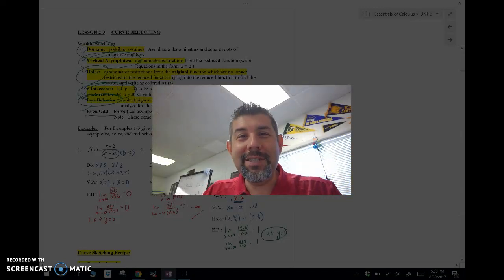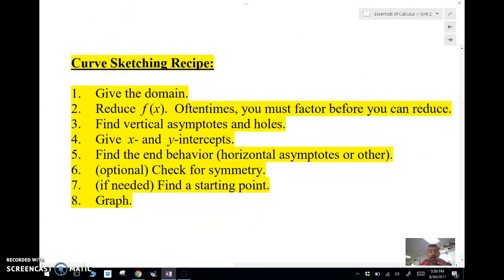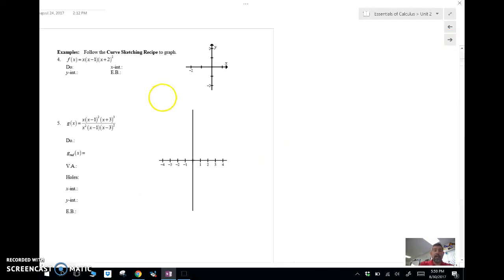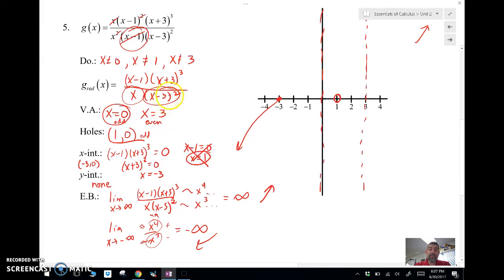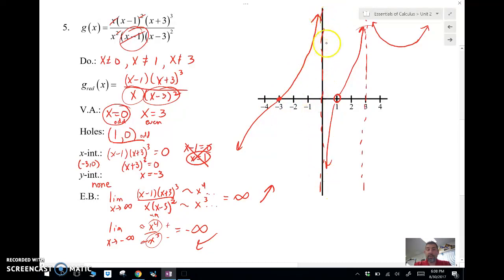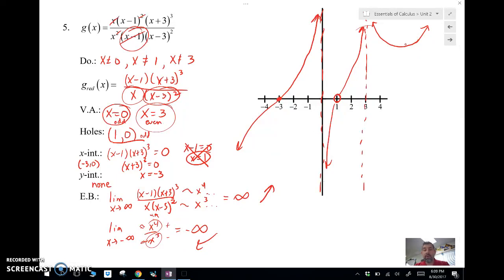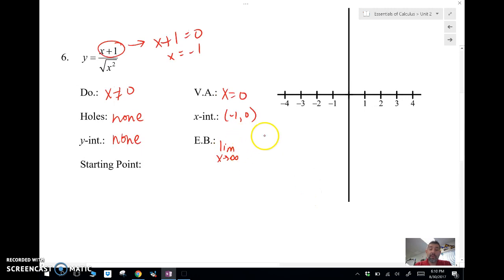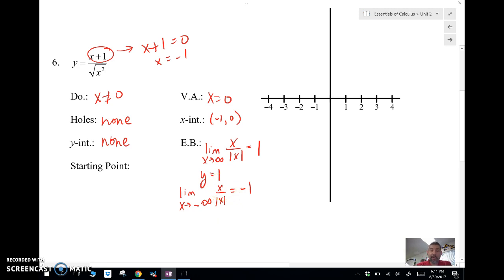AB Calc 2-3B: Curve Sketching Part 2